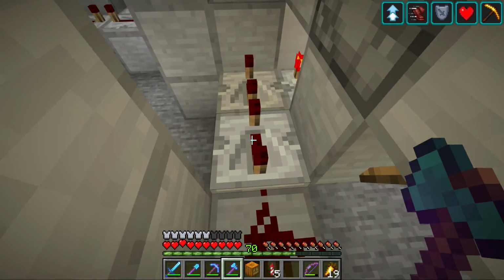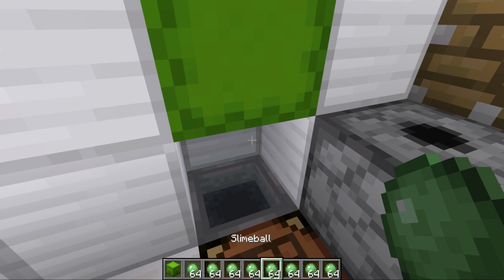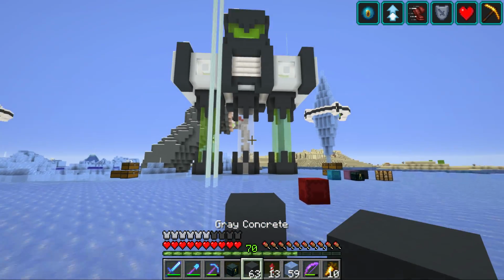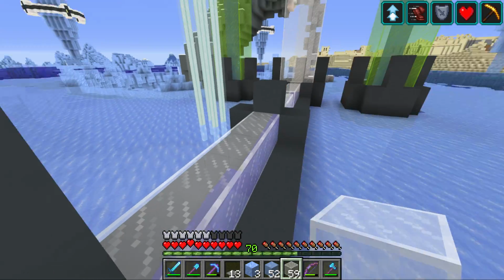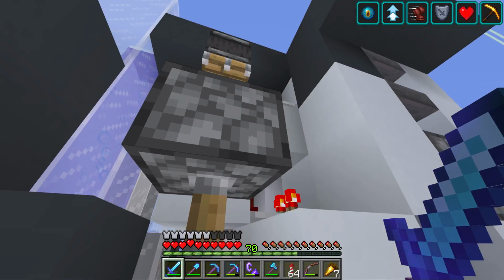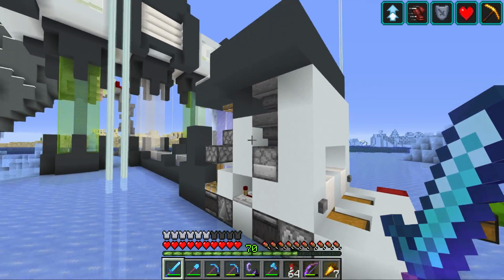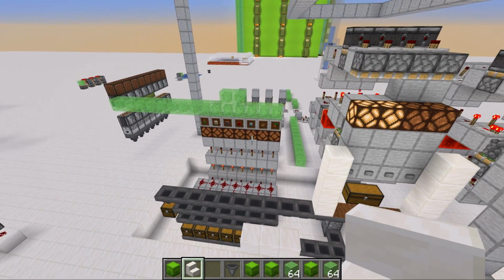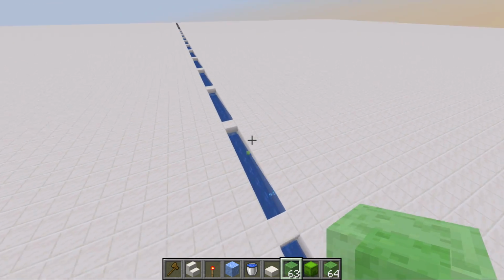HermitCraft 6: 91 | SAHARA ORDER CHALLENGE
Iskall finishes off the slime compactor by installing a slime compressing unit that takes slime balls and turns them in to slime blocks, then iskall realises something is very very bad, with Sahara's redstone.